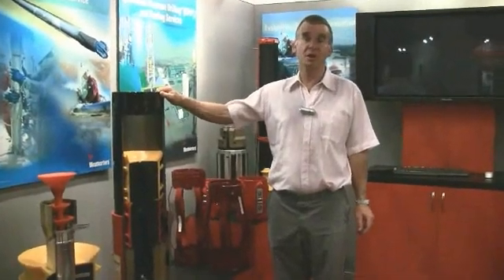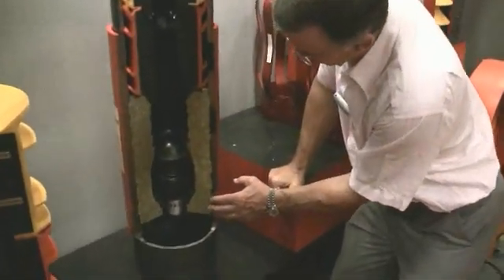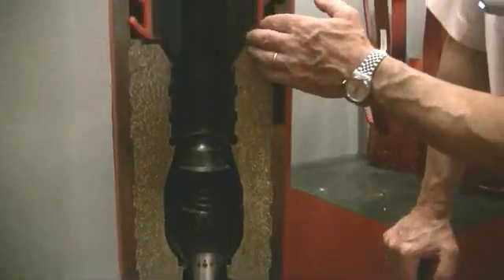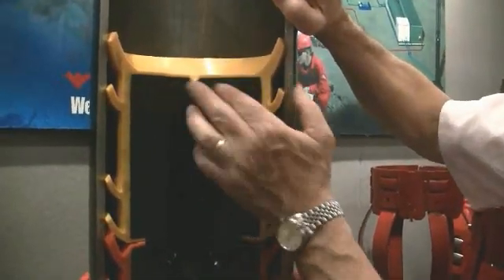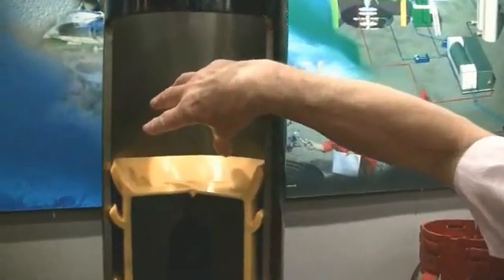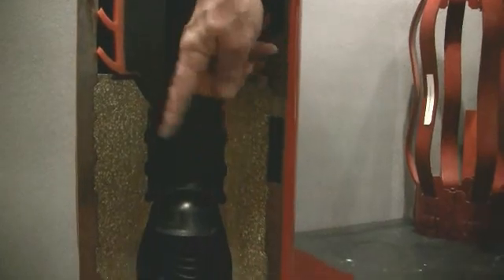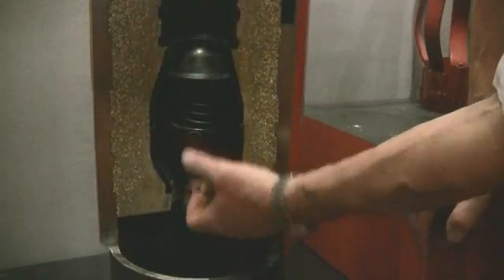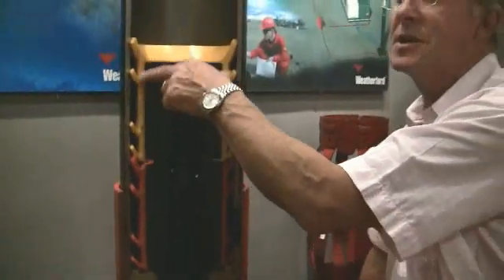Drilling Manual | Wiper plugs For Cementing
- We use a rubber wiper plug to separate the cement slurry from other fluids, reducing contamination and maintaining predictable slurry performance. Two types of wiper plugs are the top and bottom plugs.

The top wiper plug has a solid body that provides a positive indication of contact with the landing collar and bottom plug through increased pump pressure.

The bottom wiper plug is dropped before pumping cement to minimize contamination by fluids inside the casing. With pressure assistance, a diaphragm in the plug body ruptures to allow the cement to pass through after the plug reaches the landing collar.